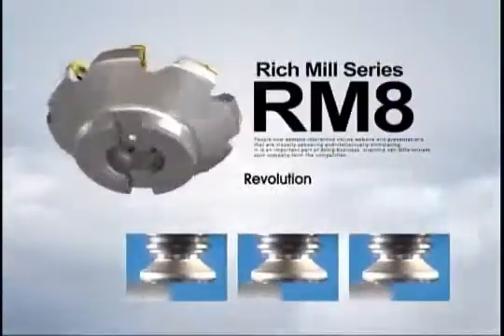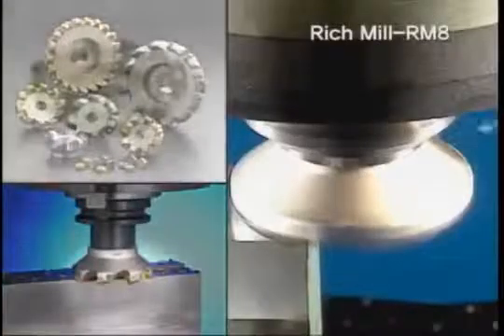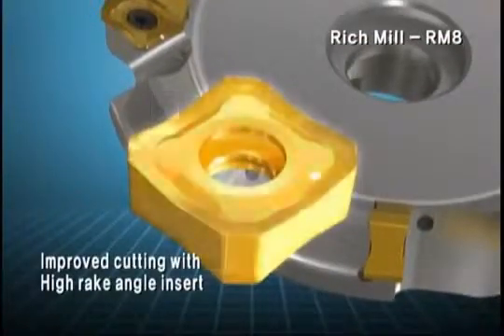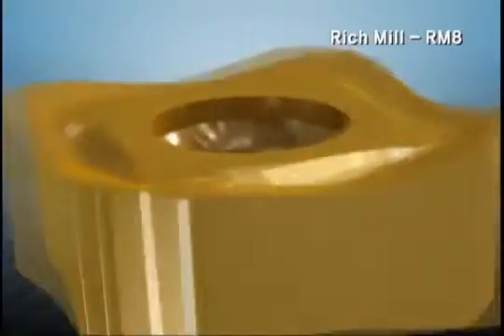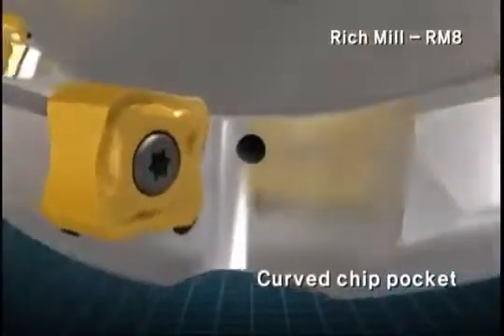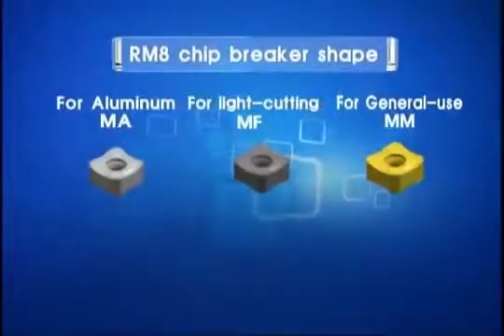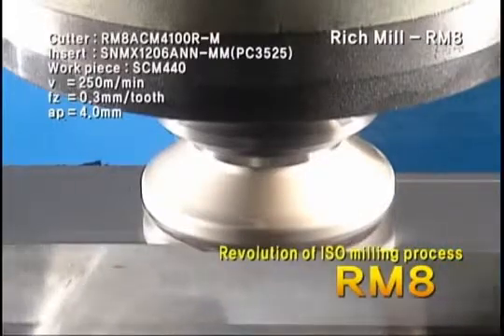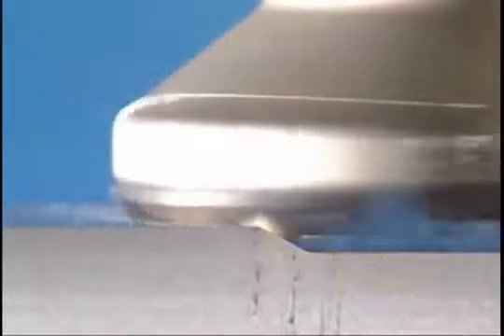Korloy Rich Mill RM8 Indexable Milling System - Cutwel TV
The best selling Korloy Rich Mill system offers the most economical indexable milling through the application of double sided inserts.  The unique insert design gives a positive cutting action for low cutting resistance.  Rich Mill inserts are all around 50% thicker than conventional milling inserts which gives extra strength for high feed rates.